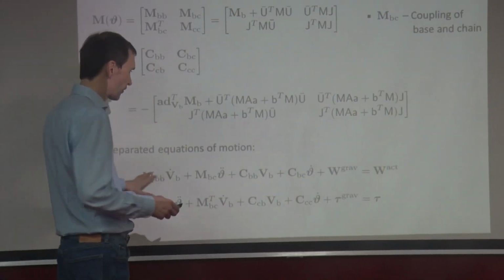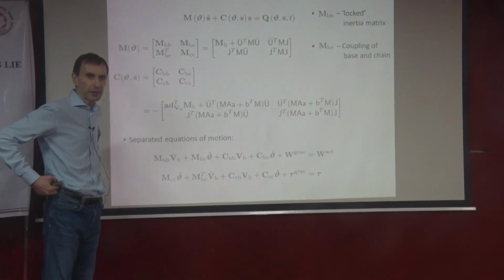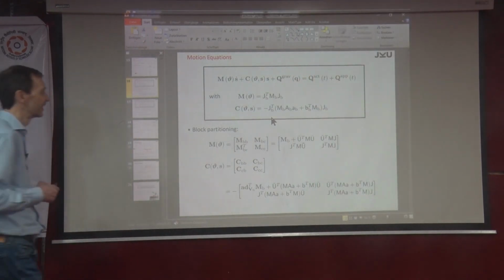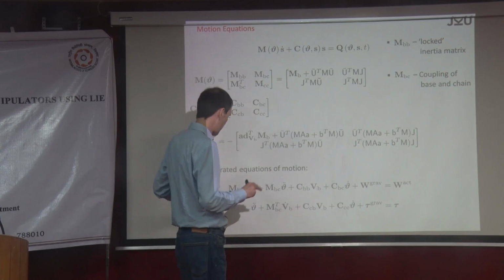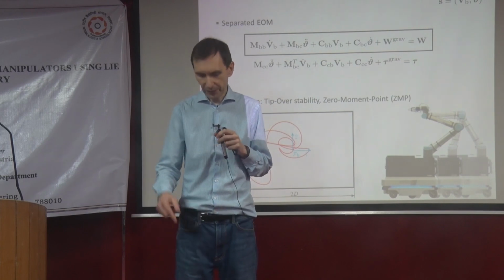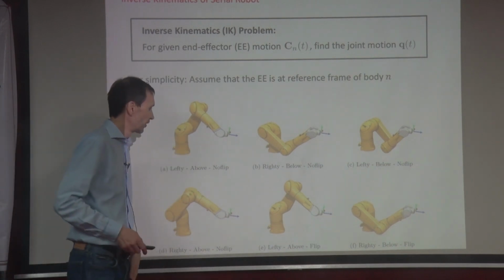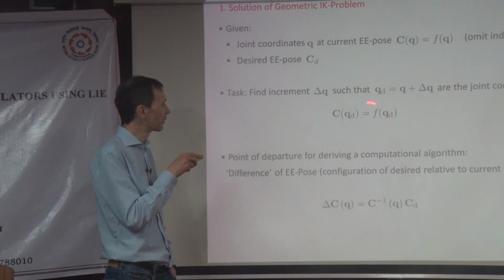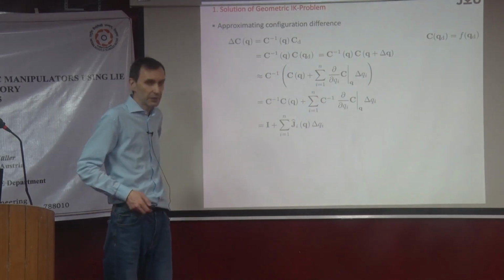L 09 Model-based control of PKM